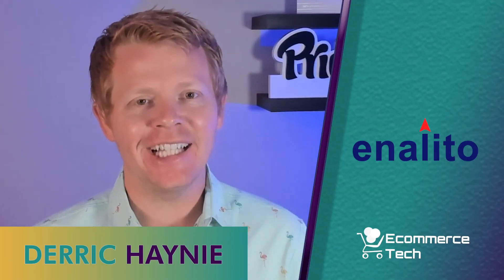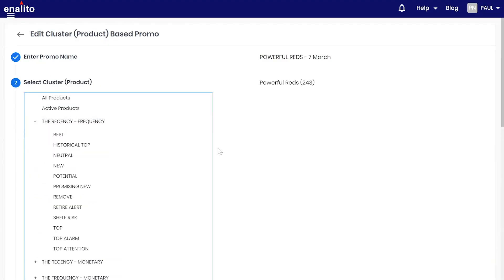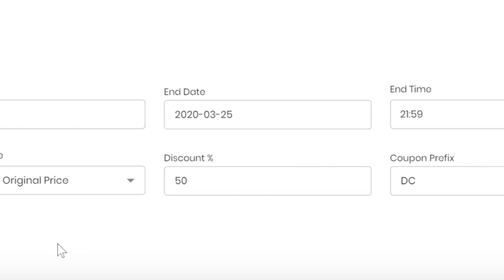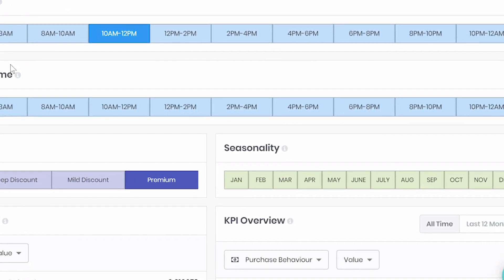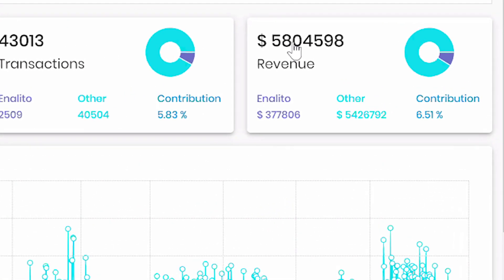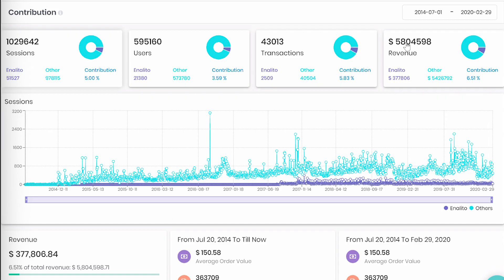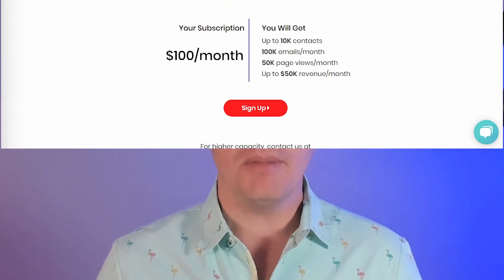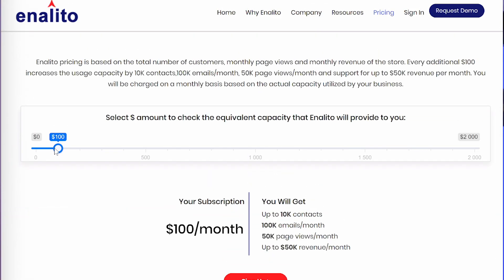Enalito Email Marketing and Personalization Tool Demo and Review | eCommerce Tech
Enalito is a product recommendation engine and analytics tool that allows you to take action on customer behaviors through highly segmented and personalized campaigns in retail, on-site, and through email.

-TIMESTAMPS-
00:00 Intro
00:06 What Is It?
01:51 Competitive Landscape
02:28 Biggest Differentiator
03:02 Metric Impact
03:20 When Should You Use It?
03:45 When Shouldn't You Use It?
03:55 Integrations
04:24 Pricing
04:43 Set Up Time and Resources
05:06 Final Thoughts
05:24 Related Tools

Related Tools
If you’ve got a lot of related products to sell together and on Shopify Plus, consider Order Bump. Order Bump is a simple tool that adds one little box right there at checkout to get one more product in the user's cart.

Next up, Spently, if you’re sending personalized emails, you better make sure your notification emails are on par. Spently helps you convert more repeat purchases from your most opened emails, notification emails like your order notification, payment receipt, and shipping notification, which go out to every customer.